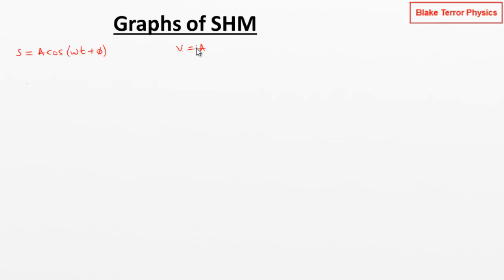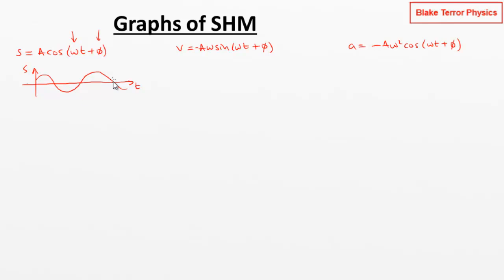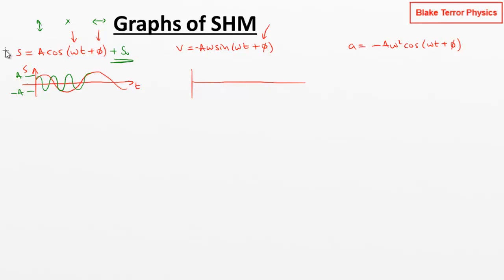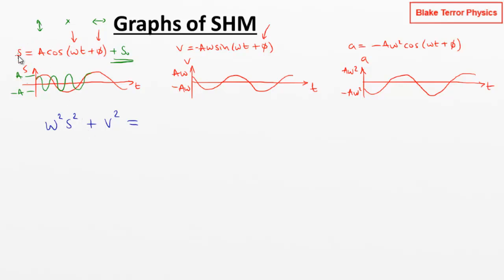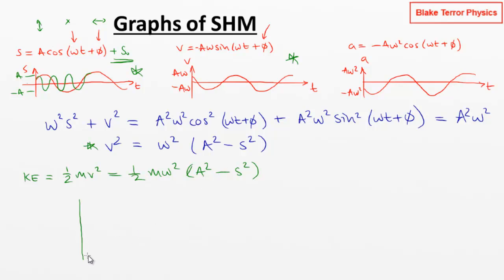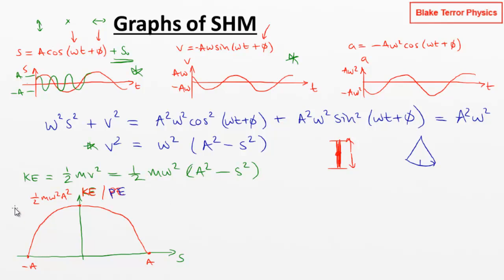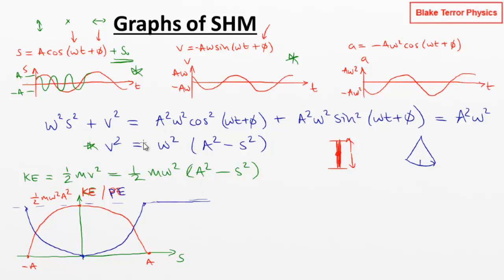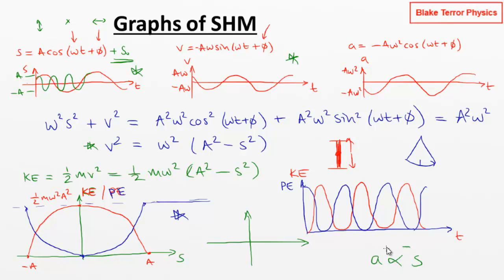Oscillations - SHM Graphs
Using graphs to describe some of the key features of simple harmonic motion.